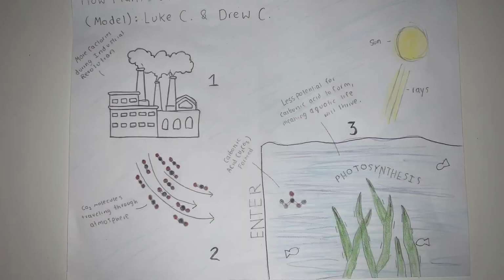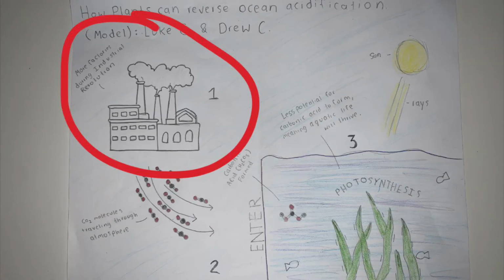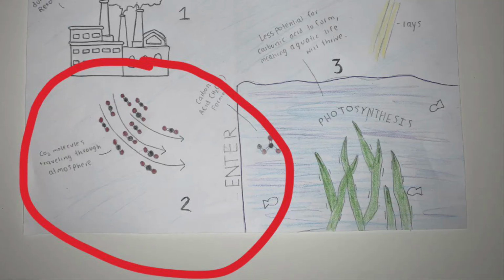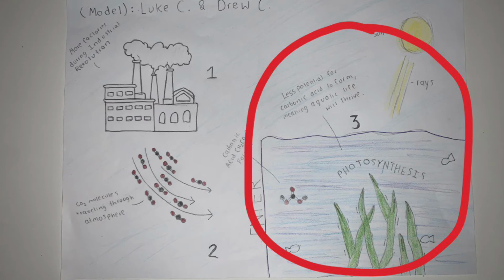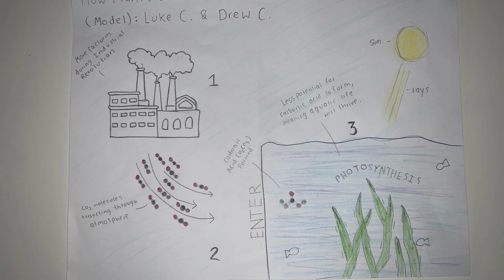Chemistry Final Project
Buchanan Spring Semester 2021